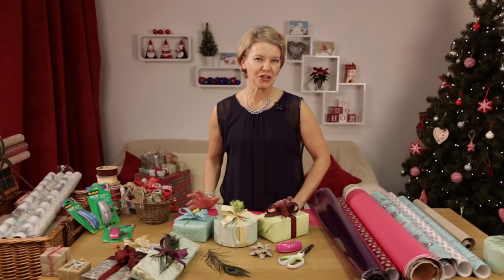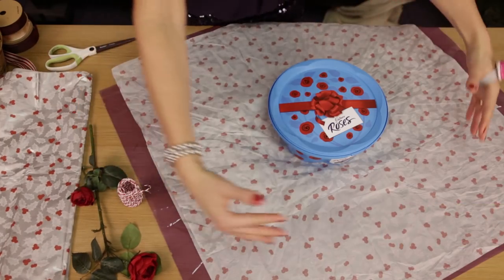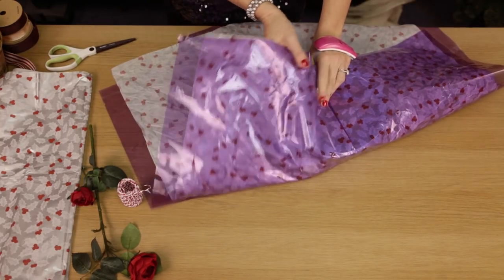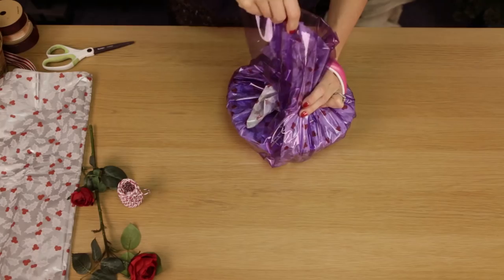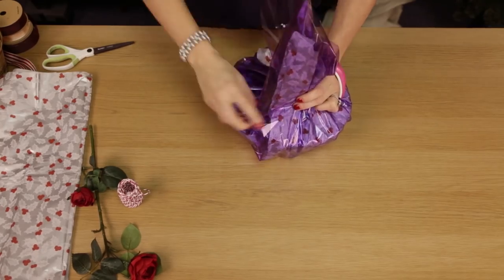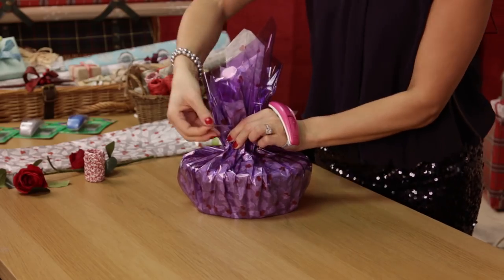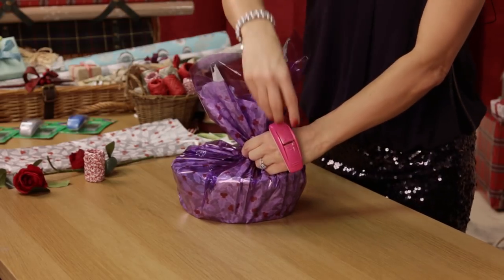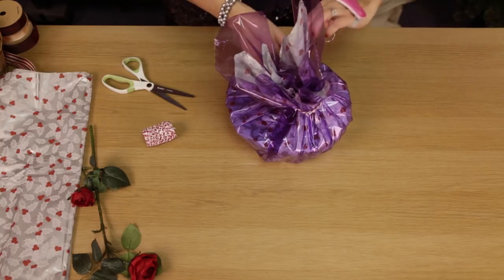National Wrapping Day - How to Wrap a Tub of Chocolates